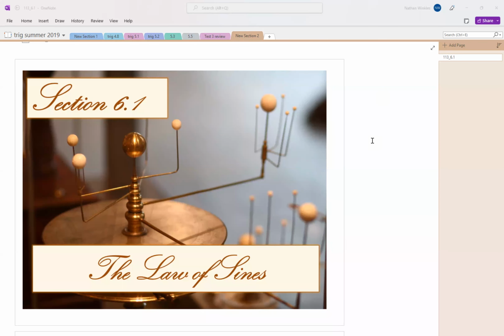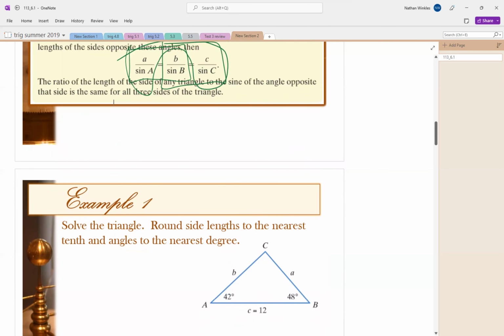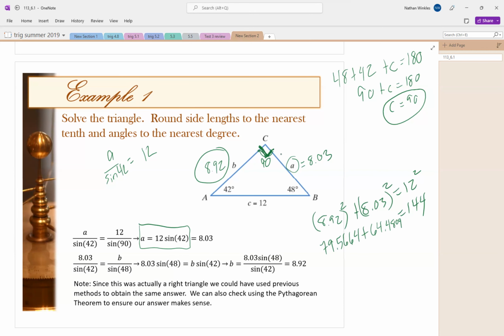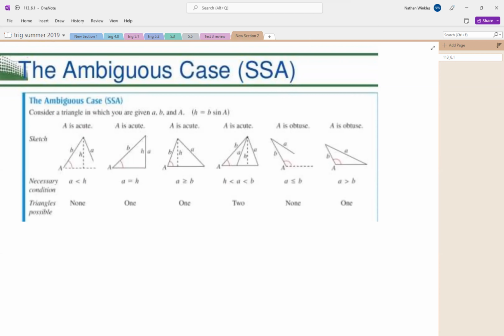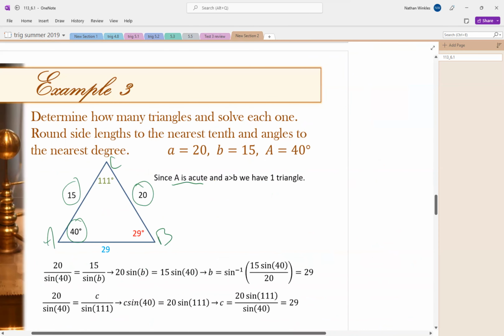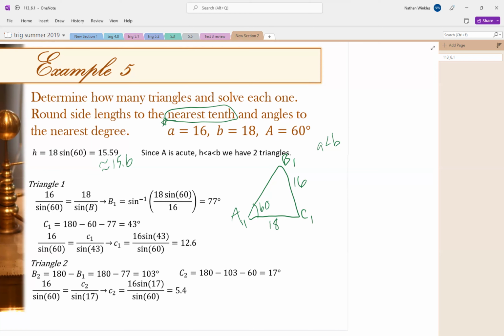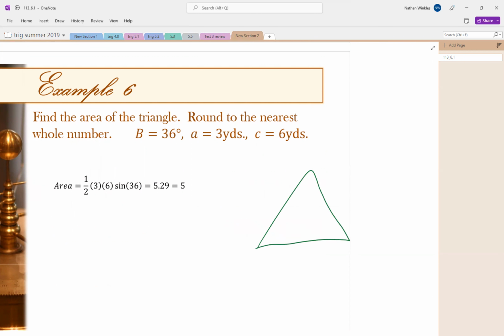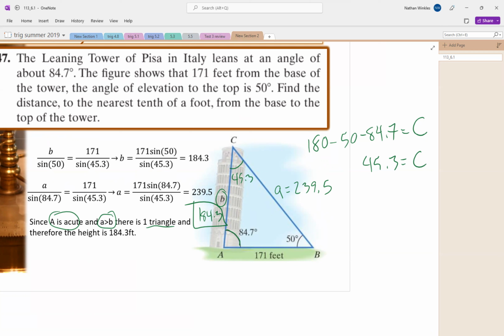Trig Section 6 1 Law of Sines